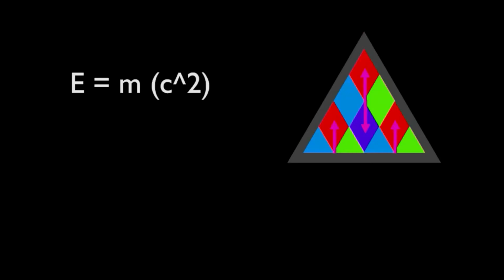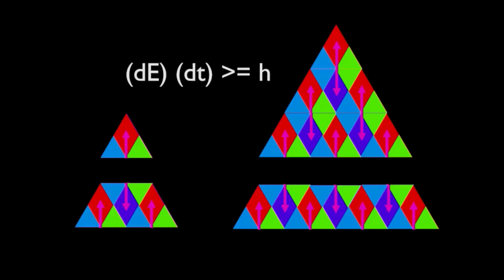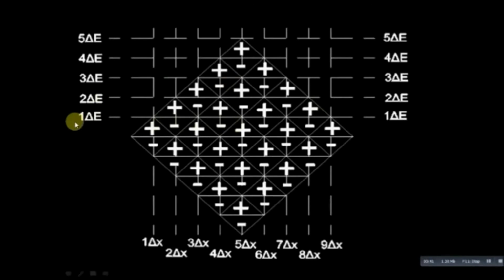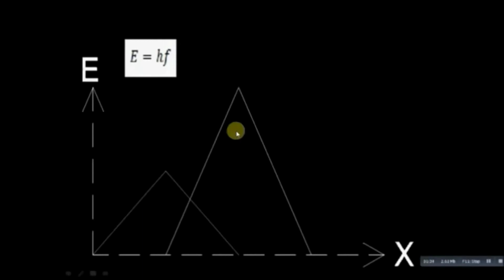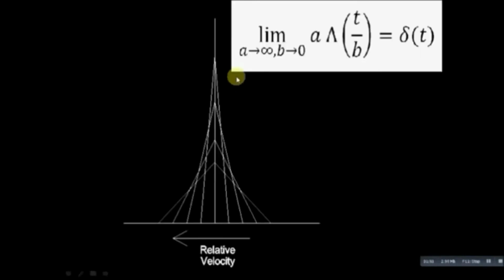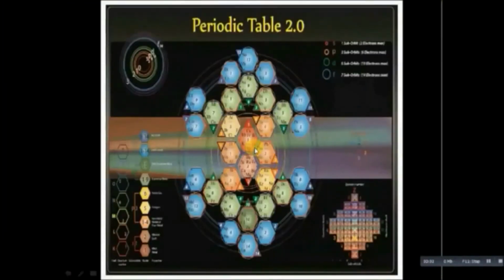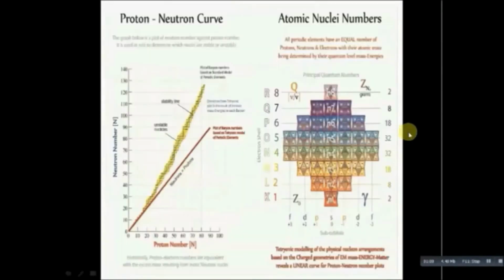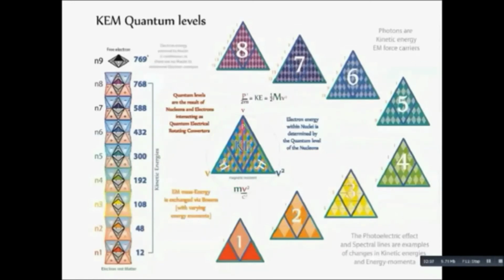Mass Train Impulse Drive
In this video I experimentally demonstrate a working Mass Train Impulse Drive. It works, just barely.